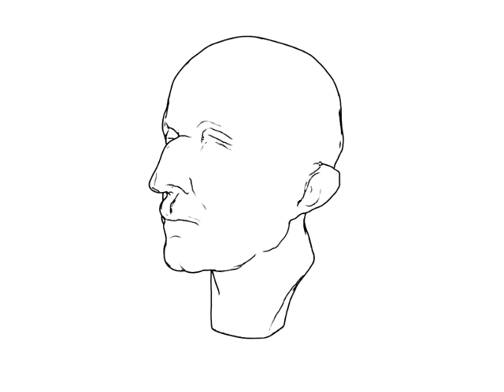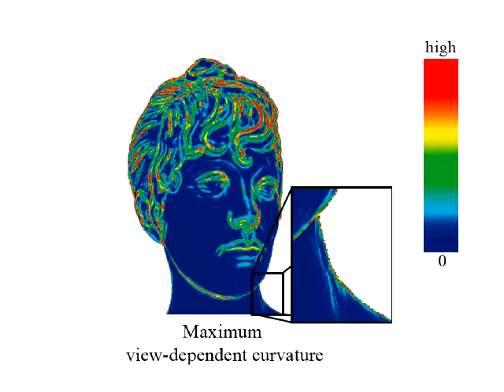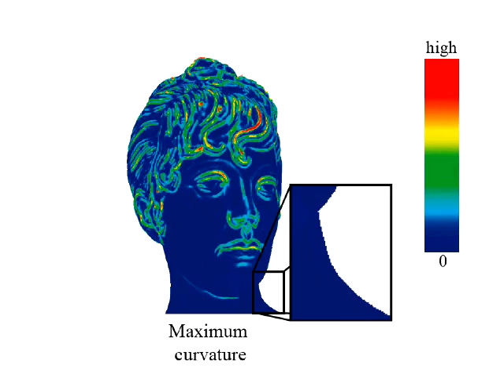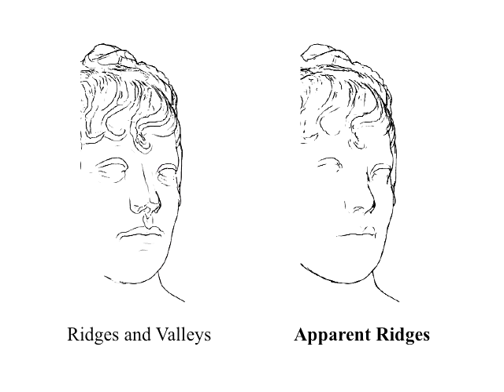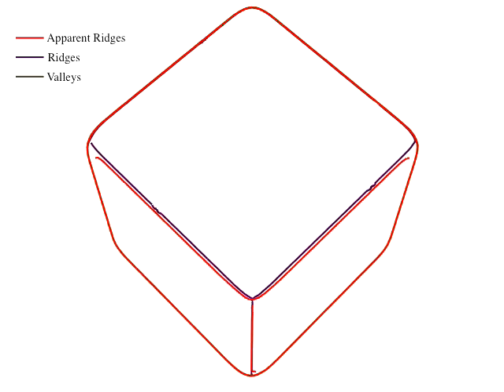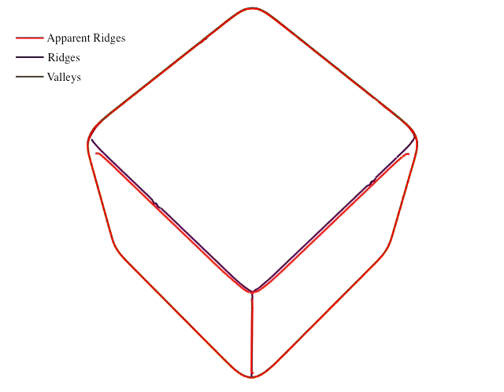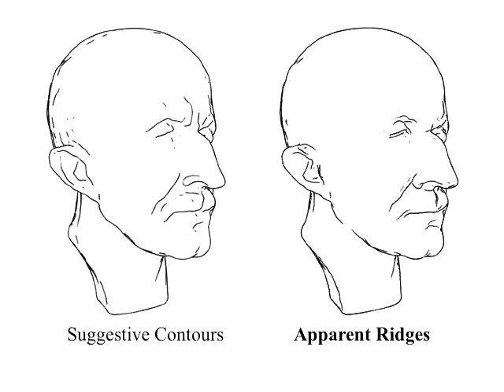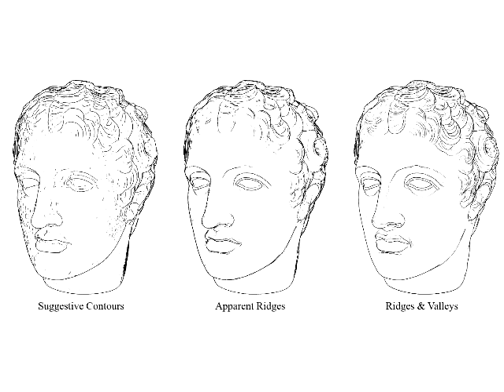Apparent Ridges for Line Drawing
Apparent ridges are a new way to represent 3D models as non-photorealistic line drawings.  They produce results that are more accurate and visually pleasing than currently existing methods.  Published in SIGGRAPH 2007.